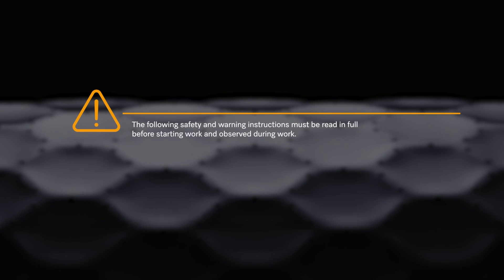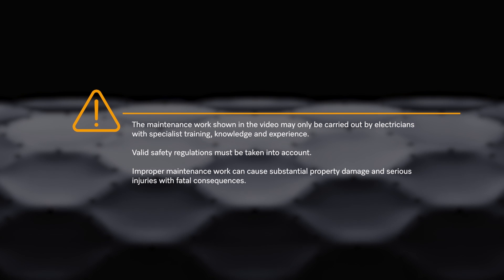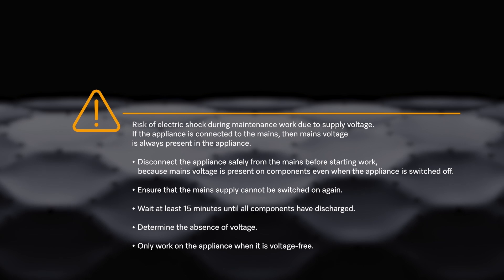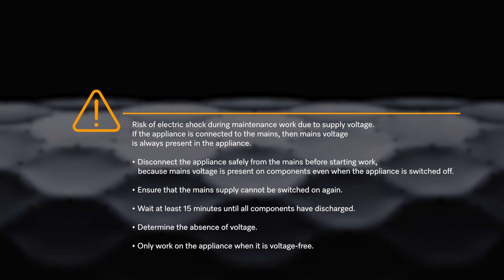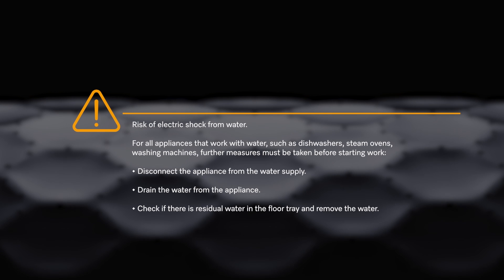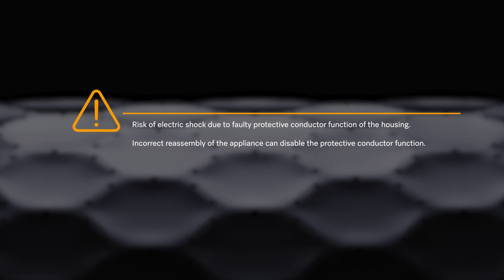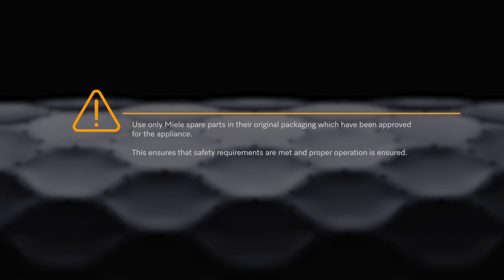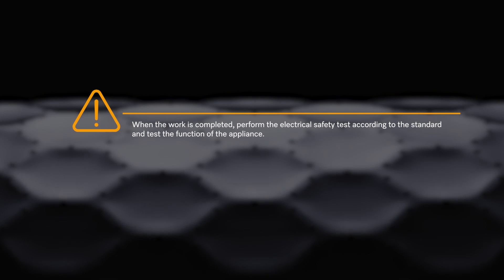How to replace the drain pump of the washing machine? | Miele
This video shows how to replace the drain pump in Miele W1 washing machines.

The safety and warning instructions at the beginning of the video must be read in full before starting work and observed during the work.
The maintenance work shown in the video may only be carried out by electricians with professional training, expertise and experience.

Error indication:
- Display message F11 - Water drainage error
- Water is standing in the machine and is not being pumped out.

Repair time: approx. 30 min.

Tools required for the repair:
- Spare part for the drain pump
- Safety gloves
- Screwdriver T20
- Towels
- Flat container

Intro & safety and warning instructions: 0:00
Disconnect appliance from mains, turn off tap and unscrew water inlet: 2:22
Remove water drain: 2:40
Unscrew the filter element and let the remaining water run into a shallow container: 2:47
Unscrew the screws of the back panel with a T20 screwdriver and remove the back panel: 3:12
Place towel underneath the lye pump to catch residual water. Remove the protective cap: 3:52
Remove the plug, unlock the lye pump and unscrew it clockwise: 4:05
Screw in new drain pump anticlockwise until the lock engages: 4:32
Insert the plug and replace the protective cap: 4:40
Replace the back panel and screw it in place: 4:54
Insert filter element, connect water drain/water inlet/power: 5:40